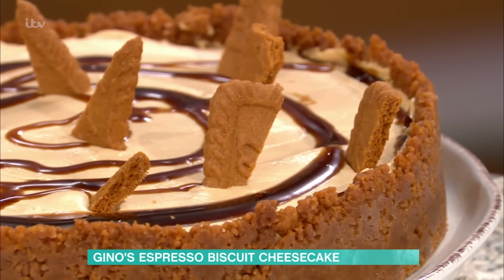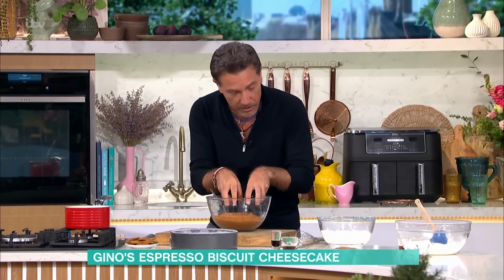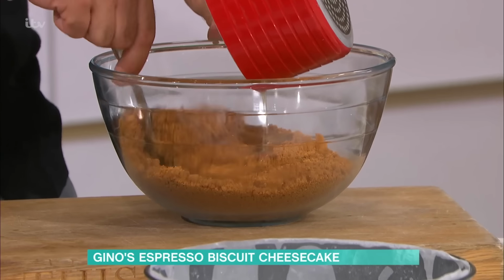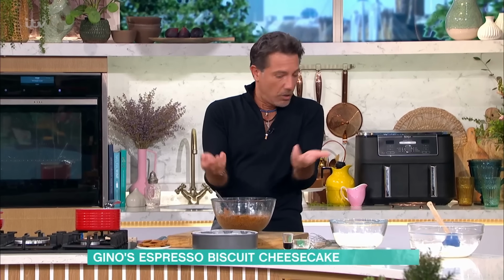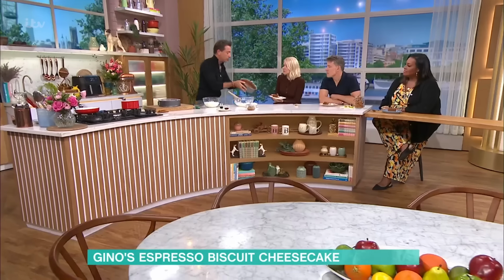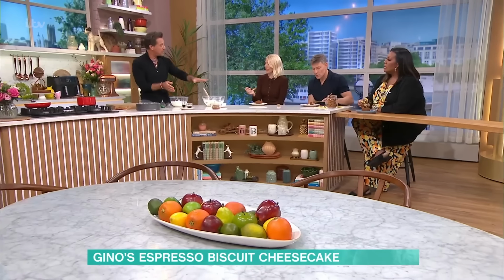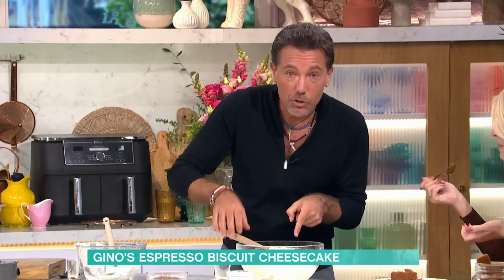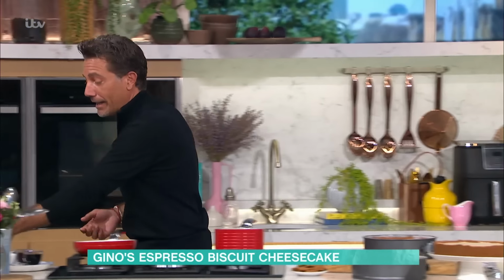Gino’s Causing Chaos With His Show Stopping Espresso Biscuit Cheesecake | This Morning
On your marks, get set, BAKE! Gino D'Acampo is aiming to impress Alison and the ‘judges’ today with a showstopper that comes with a distinctly Italian twist. Coffee lovers, this ones for you! It’s time to indulge in some guilty pleasures with Gino’s biscuit and espresso cheesecake. This no bake-recipe is whipped up using coffee liqueur and topped with biscoff-bellissimo!

Join us every weekday as we meet the people behind the stories that matter, chat to the hottest celebs, get the latest fashion trends, and cook up a storm with your favourite chefs!